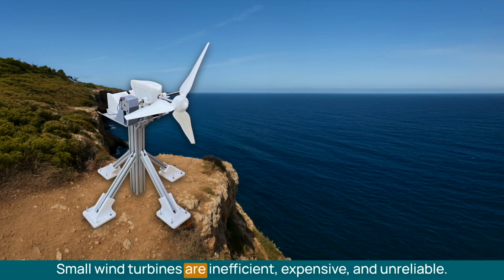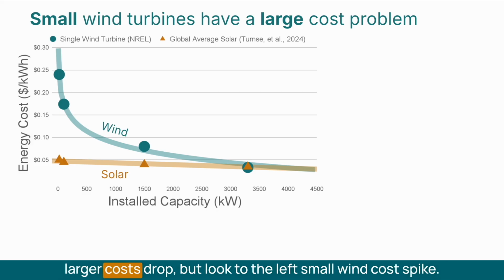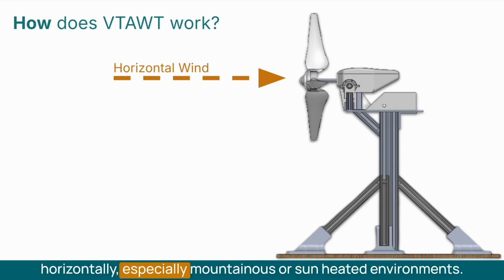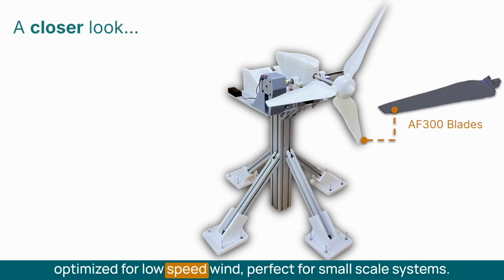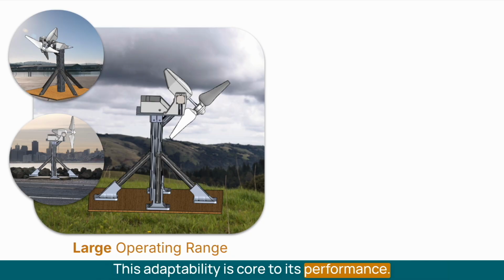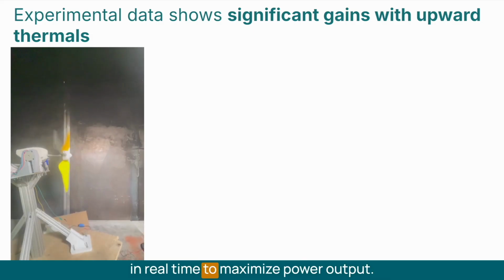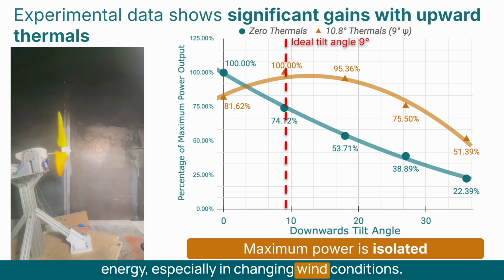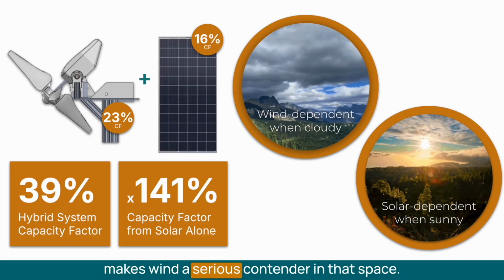VTAWT Sustainability Video Submission